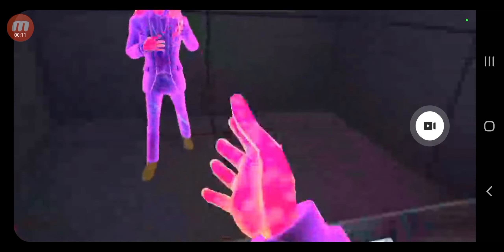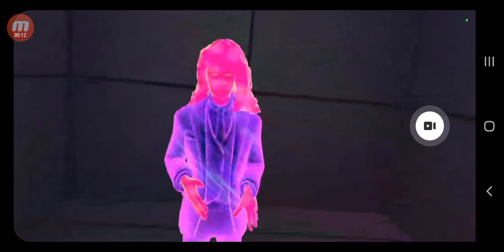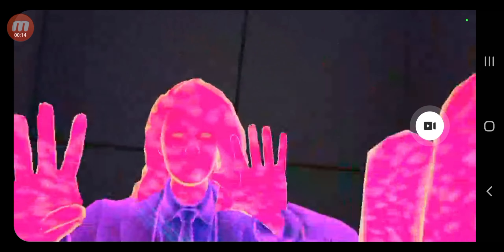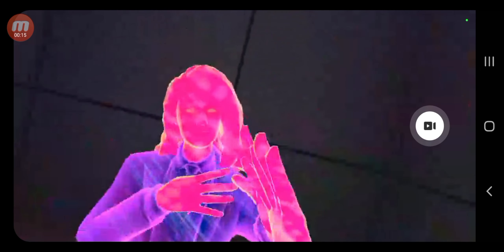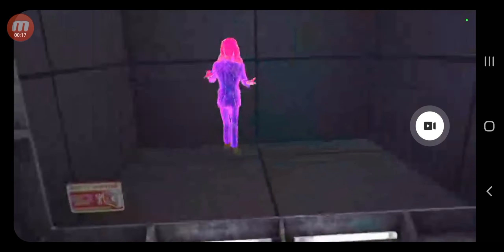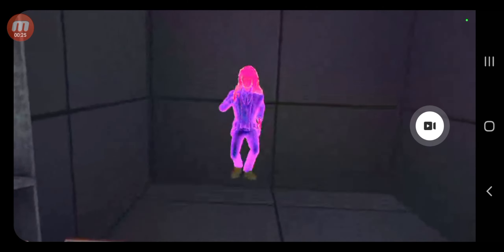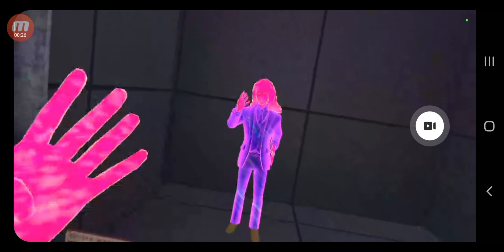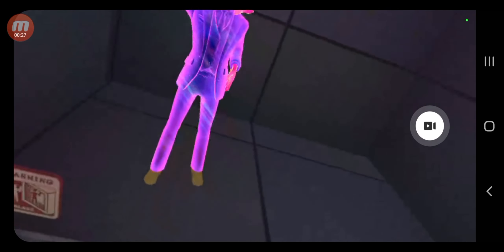bonelab's powerful weapon....